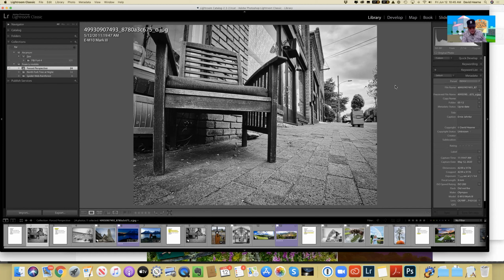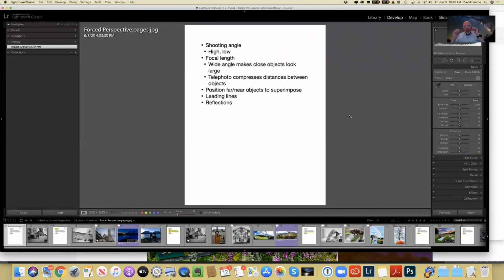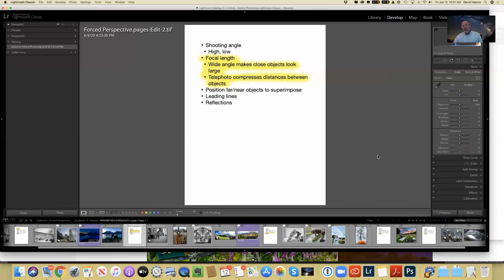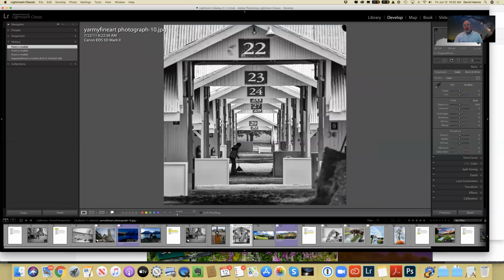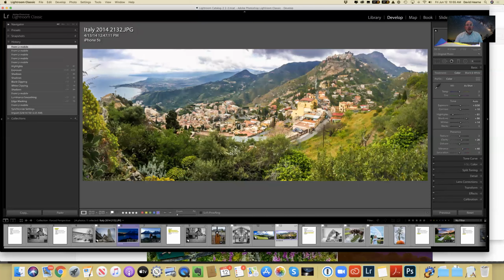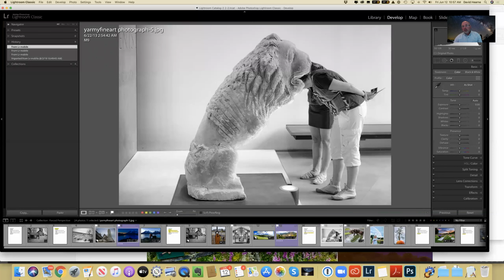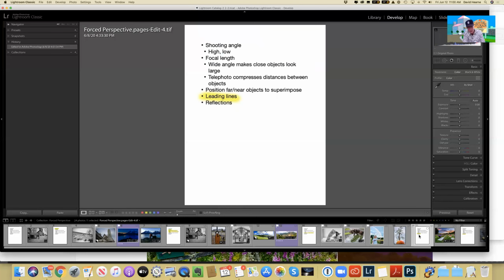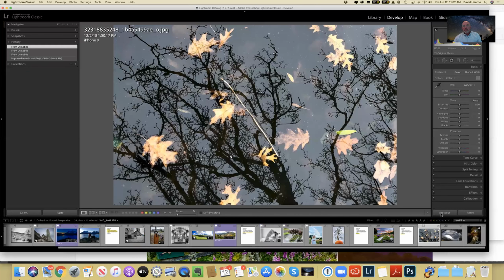Photo Geezers Episode 6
In episode 6 of the Photo Geezers the concept of Forced Perspective is explored.